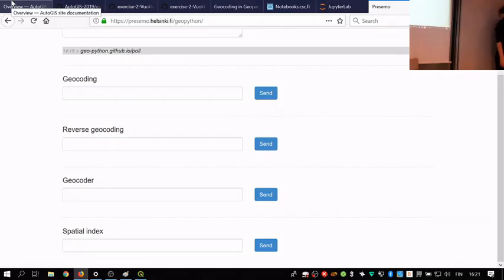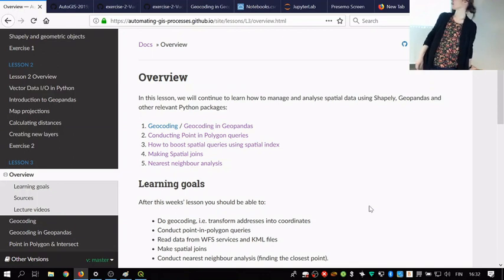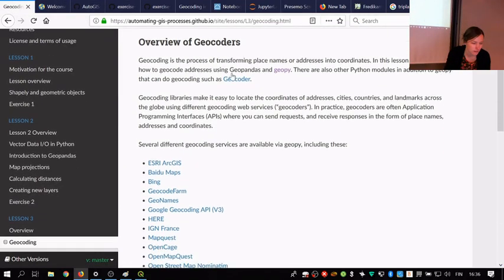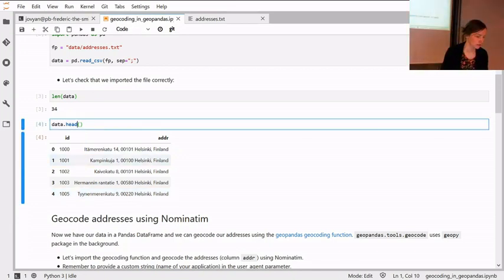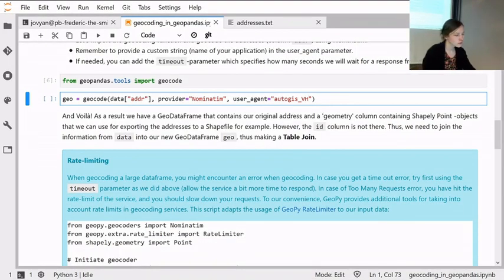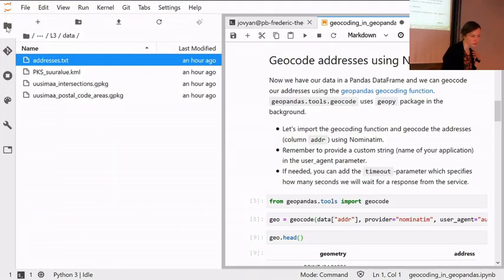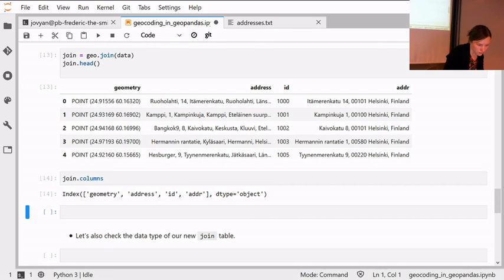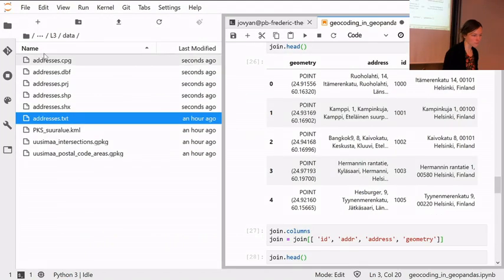AutoGIS 2019 Lesson 3.1 Geocoding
Screencast from lesson 3, Automating GIS processes 2019. Shortcuts to video content

quiz 0:00
Lesson 3 overview 4:02
Geocoding intro 5:23
Geocoding in geopandas 9:22
Table join 22:42